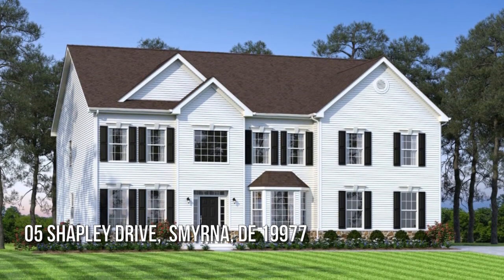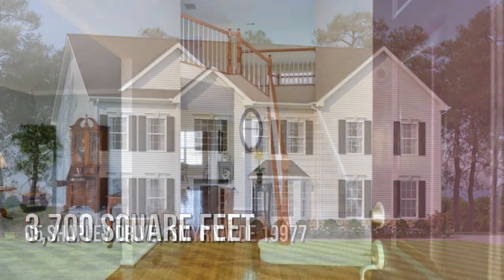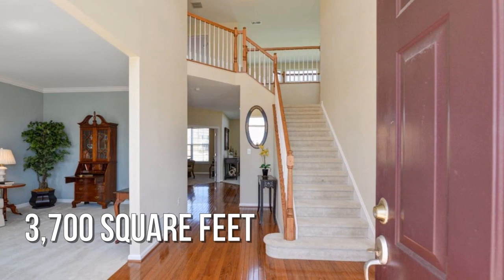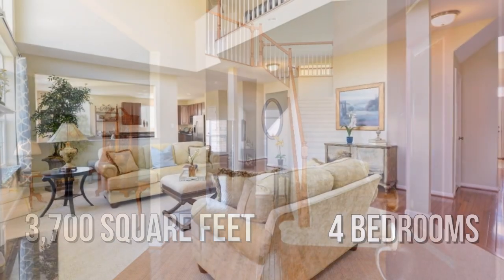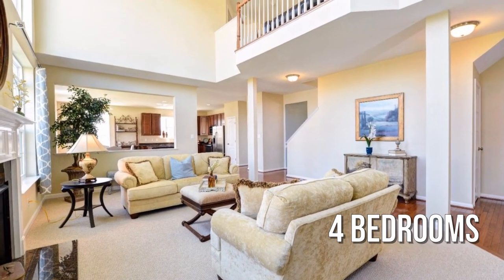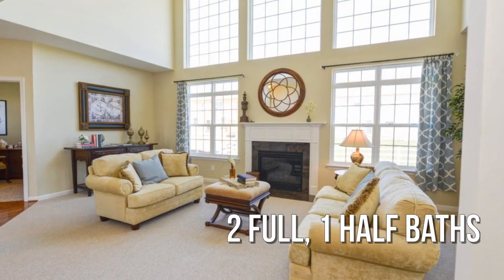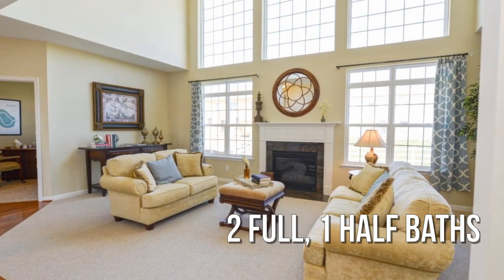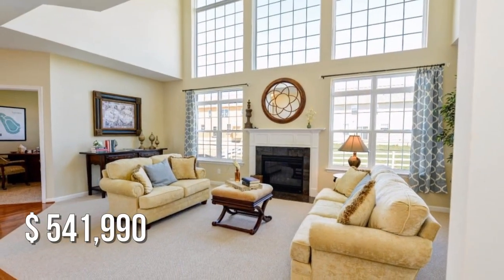05 SHAPLEY DRIVE, SMYRNA, DE 19977 - Liz Page-Kramer - MLS 1000365857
05 SHAPLEY DRIVE
SMYRNA, DE 19977
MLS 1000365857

This stunning luxury home brings flexibility and grandeur to family living. Featuring a two-story foyer and family room, Brandywine offers a spacious kitchen and breakfast area, formal living and dining rooms, and a first-floor study. A rear staircase leads to the dramatic owner's suite with dual walk-in closets, a spacious sitting room, and a luxury bath with a corner soaking tub and separate linen and water closets.  Included features: Gourmet kitchen package including granite countertops, island, double wall oven microwave, separate cooktop, and dishwasher. Hardwood flooring in foyer, kitchen, and breakfast nook. Crown molding in the living room, dining room, and foyer. Chair rail in the dining room.  Ceramic tile flooring in the owner's bath.  Gas fireplace with marble surround. The stone water table, side entry garage. Masseys' Mill is just 15 minutes from the state's capitol of Dover which offers major shopping centers, tourist destinations, and a number of universities and colle...

Contact Agent:
Liz Page-Kramer